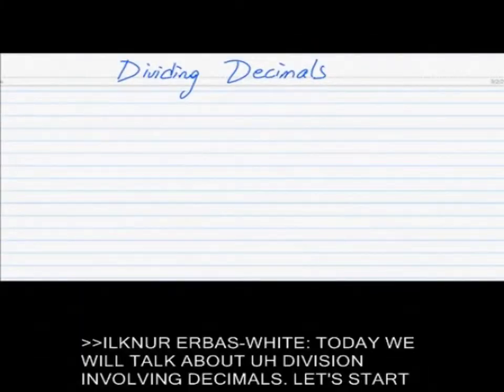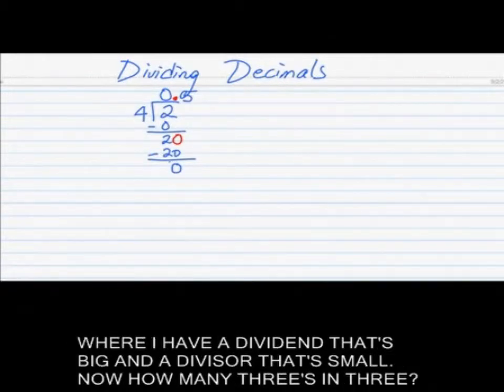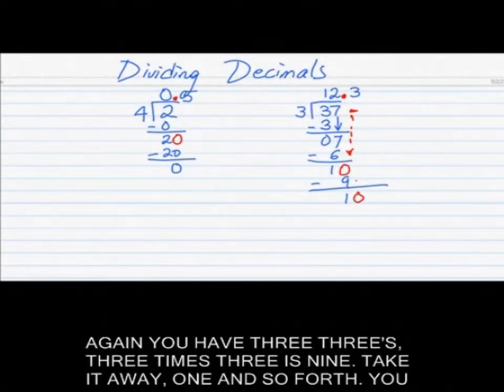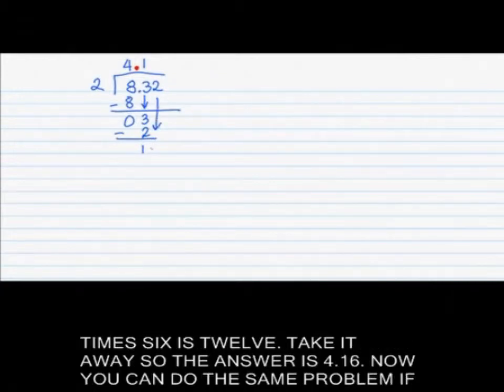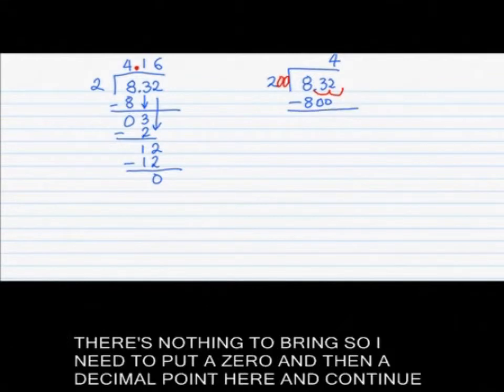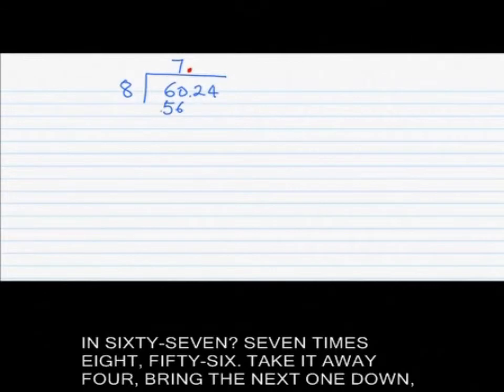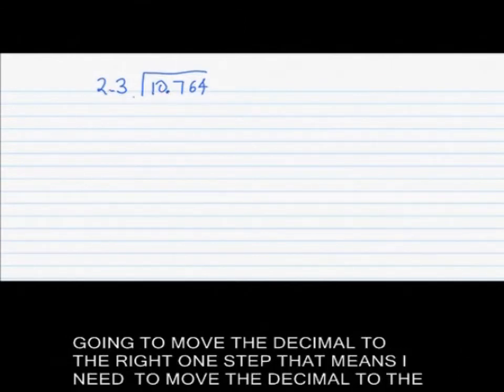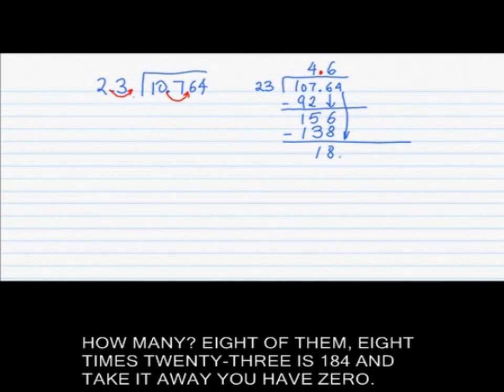AT D 8 Dividing Decimals